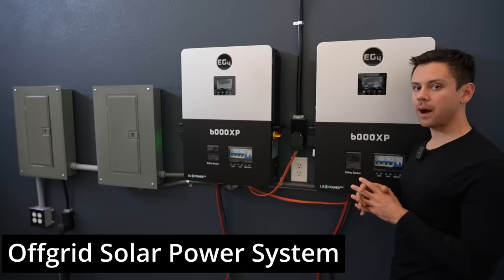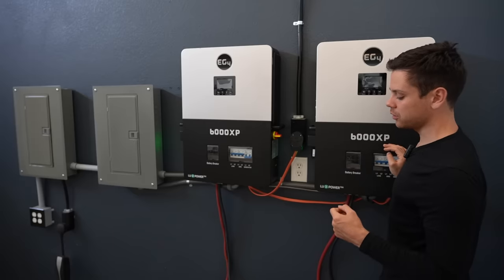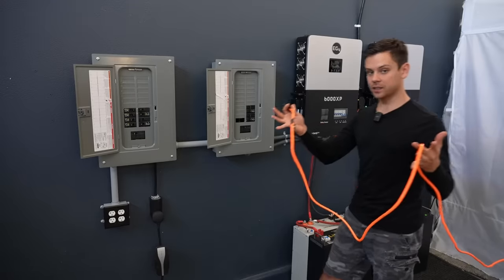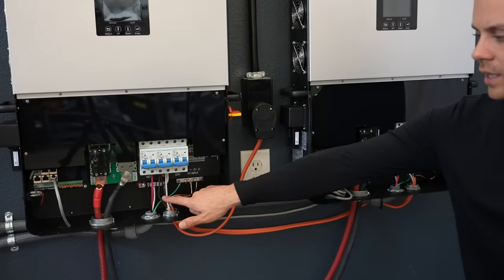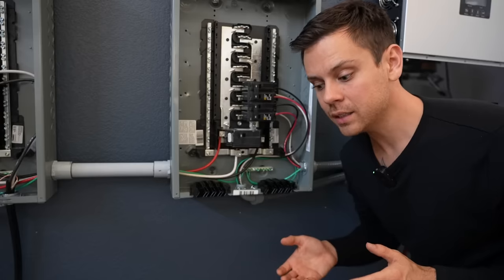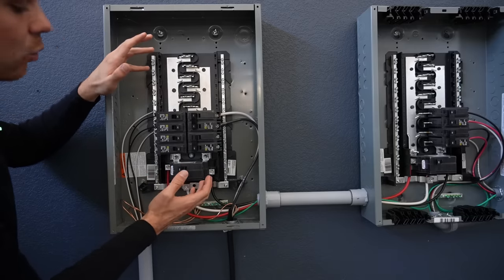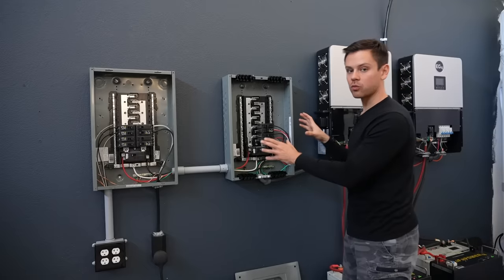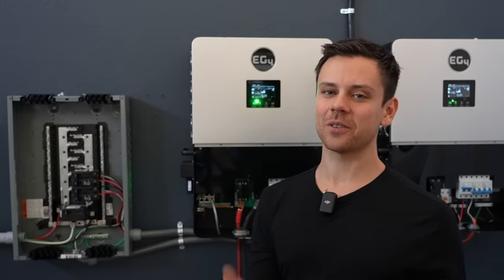How to Build Expandable Off-grid Solar Systems w/ EG4 6000XP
The 6000XP has become the most popular inverter on this channel, and is currently on backorder.

0:00 System Design Discussion
3:54 Parallel Operation Surge Testing
5:17 How to Build it Yourself!
8:03 Ground Neutral Bond Discussion
8:48 Combiner Box/Load Center Organization
12:06 Programming Inverters for Parallel Operation
13:49 Conclusion

Check out my DIY friendly website for solar system blueprints and current product recommendations, and so much more!

*Signature Solar*
Offgrid One-Stop-Shop. Best Value 48V LiFePO4, Victron and Offgrid Specific Heat Pumps:

*Current Connected*
SOK, Victron, Mr.Cool Heatpumps and High Quality Components. Fantastic customer support:

*Epoch Batteries*
My favorite high-quality 12V battery:

*Litime*
My favorite 12V budget battery!:

*Rich Solar*
Renogy's biggest competitor! Similar products, but at a better price:

*Battery Hookup*
Cheap cell deals

We may get paid if you buy something or take an action after clicking one of these. Information is subject to change/update at any time. Electricity is DANGEROUS and can kill. Be smart and use common sense :) DIY Solar Power with Will Prowse is a participant in the Amazon Services LLC Associates Program,